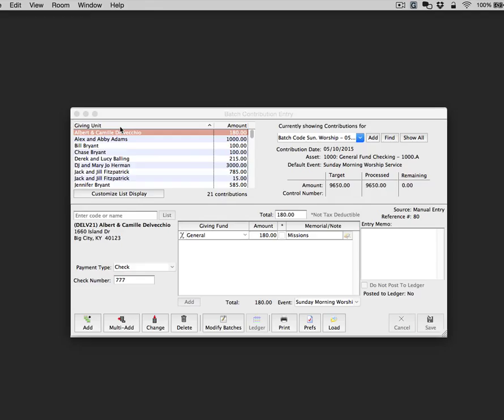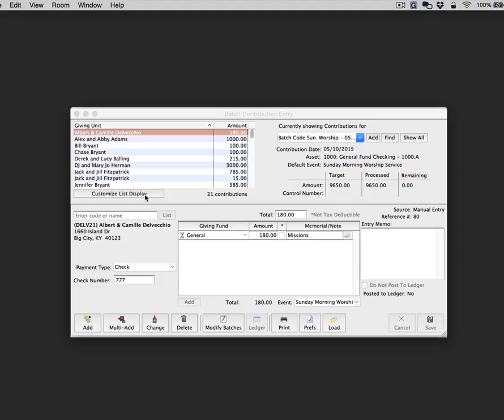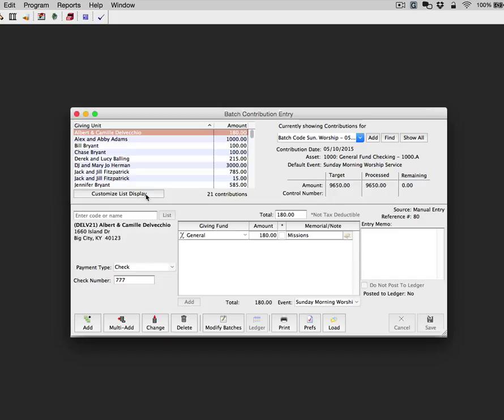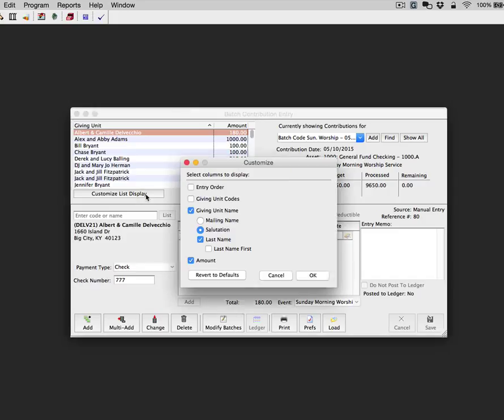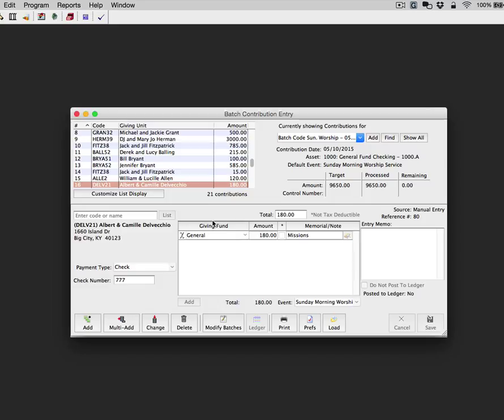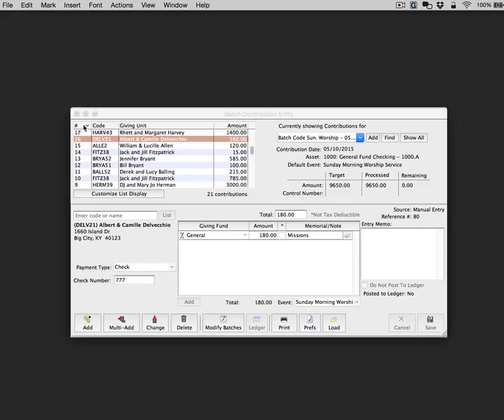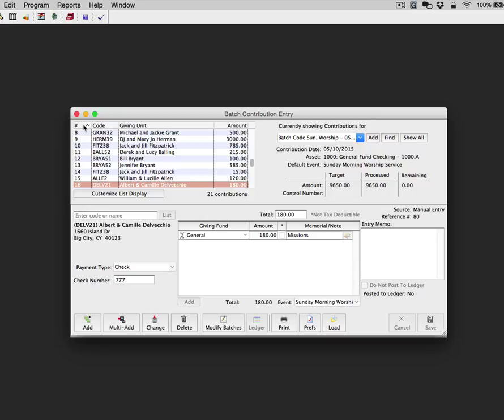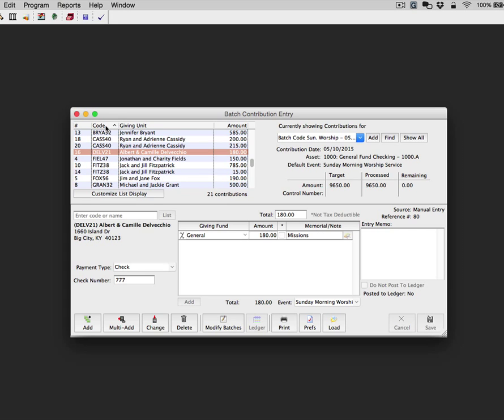Batch Contribution Entry Display in CDM+ Contributions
In this video we demonstrate the functions of the Batch Contributions Entry Display in CDM+ Contributions. Learn more about CDM+ Contributions at help.suran.com or on our website at cdmplus.com.